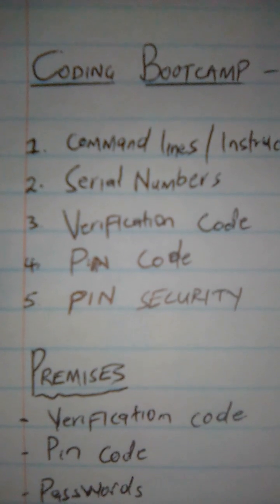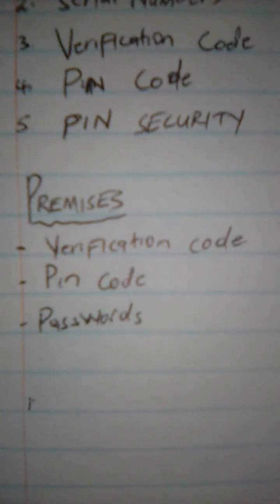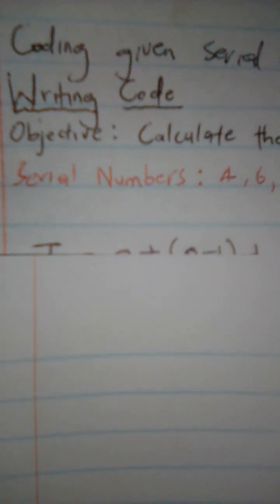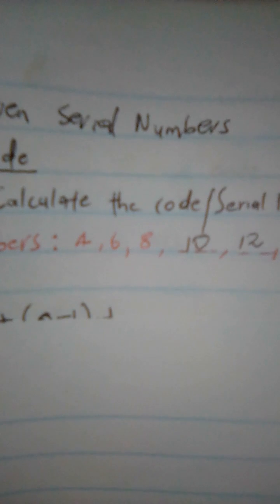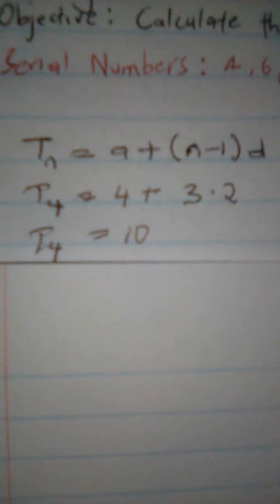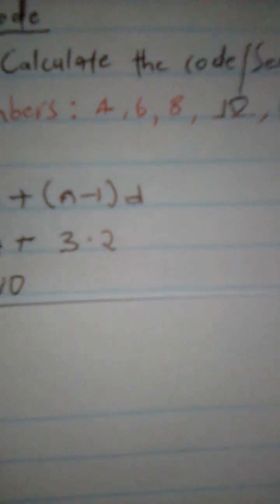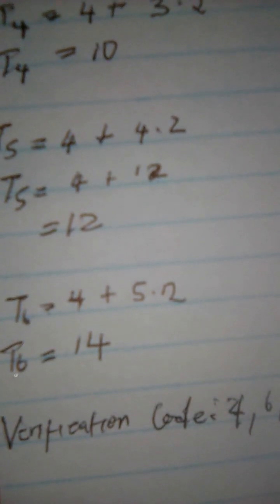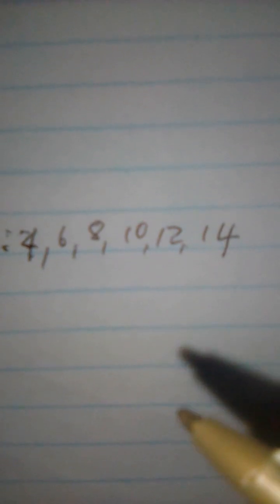Writing Code from Serial Numbers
After a minute into this video, a minute of silence comes up.
Please skip that minute to understand how I calculated the verification code.